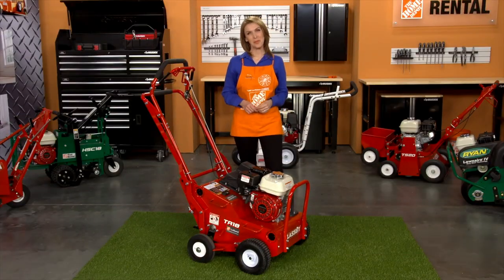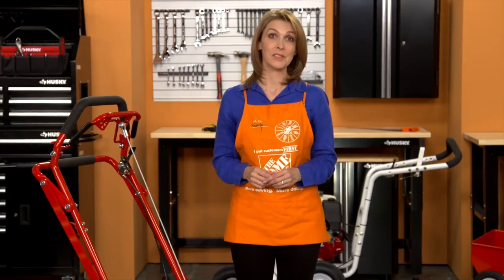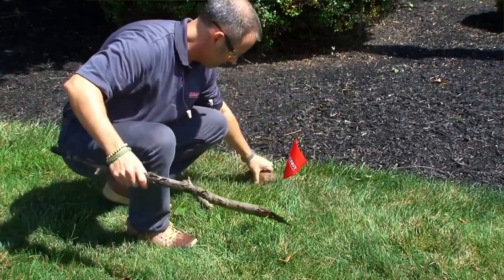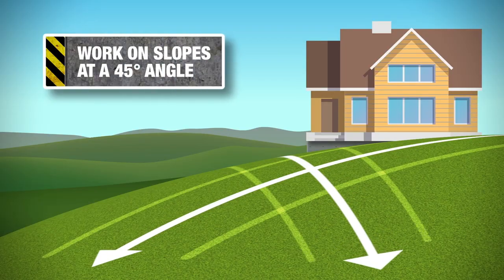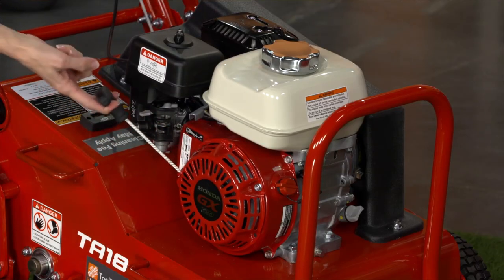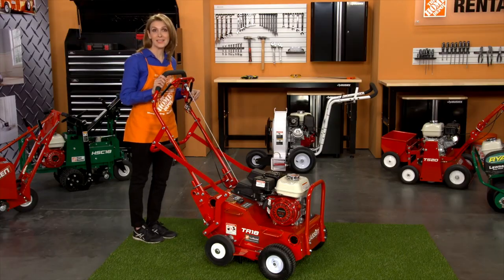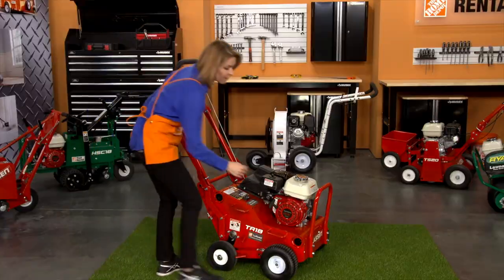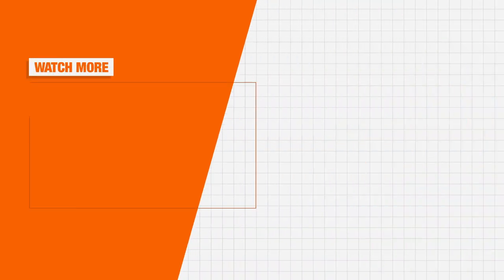How to Use a Classen Self-Propelled Aerator Rental | The Home Depot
The Classed Aerator tool rental from The Home Depot will help your lawn grow thick, healthy roots. Aerating your lawn with a plug aerator can be helpful if you live in areas with compacted soil or clay.

Follow these safety rules before operating:
0:37 Protective gear required to operate
0:51 Clean up yard and debris and stake out sprinklers and potential hazards
0:58 Operating tips

Follow these tips when operating the Classen self-propelled aerator:
1:16 Turning the Classen Plug Lawn Aerator on
1:40 Operating the aerator
2:08 How to reseed your lawn tips
2:13 Turning the aerator off
2:30 Rental return tips